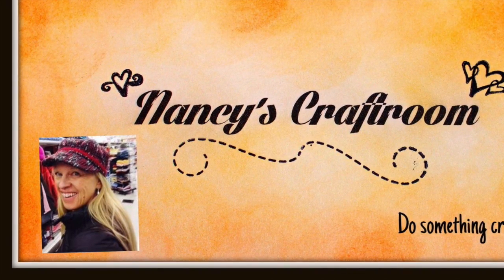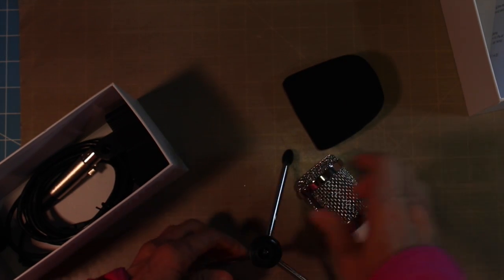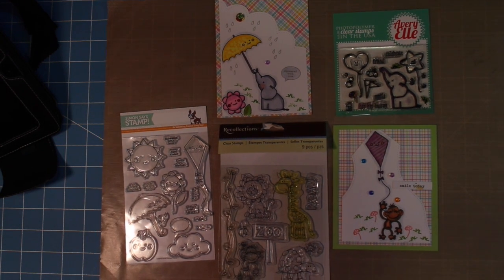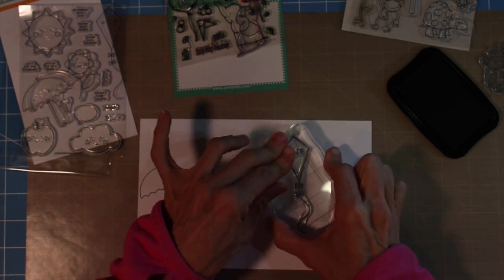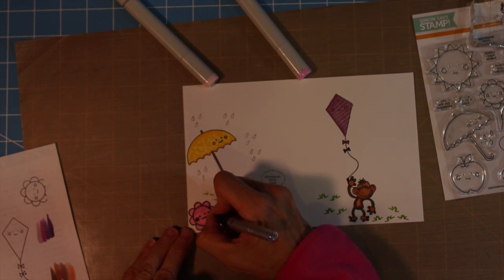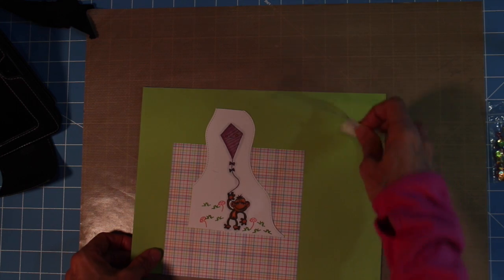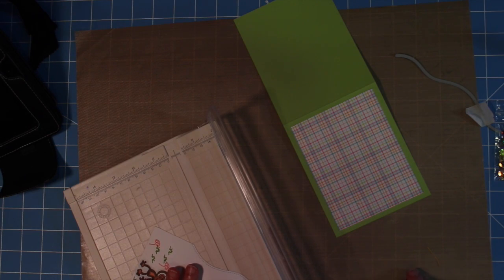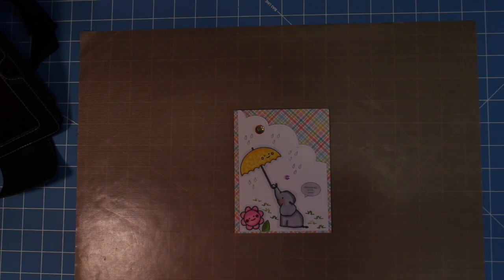Simon Says Stamp May 2016 Card Kit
In this video I demonstrate using Simon Says Stamp May 2016 Card Kit to make two cards.